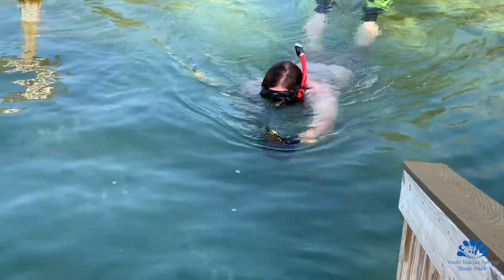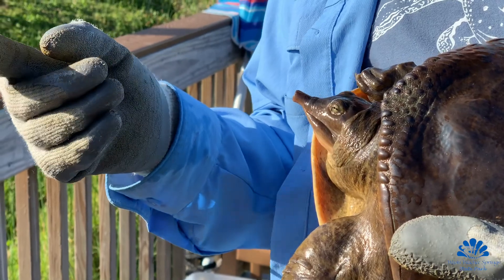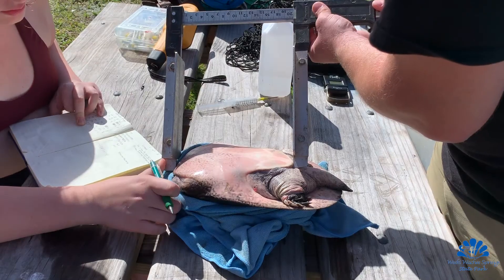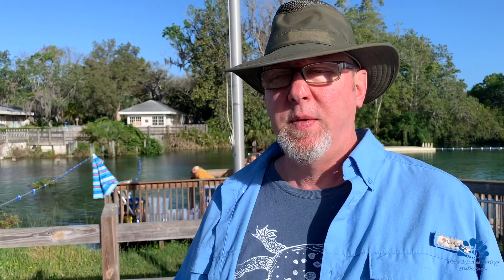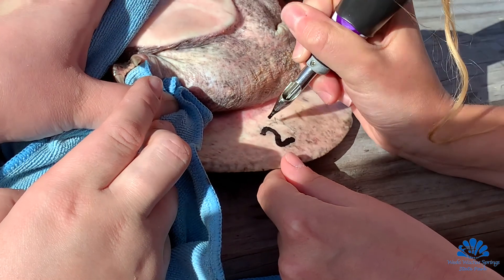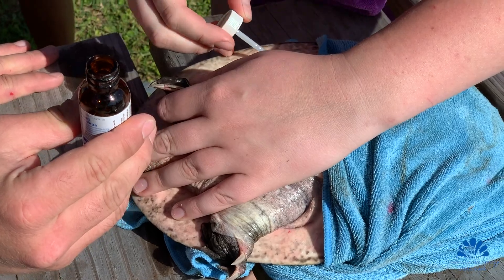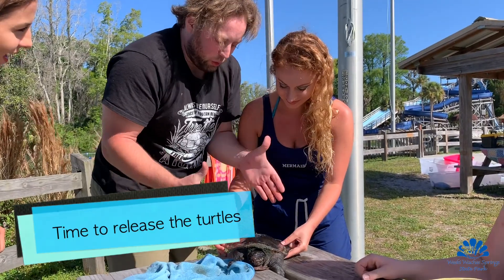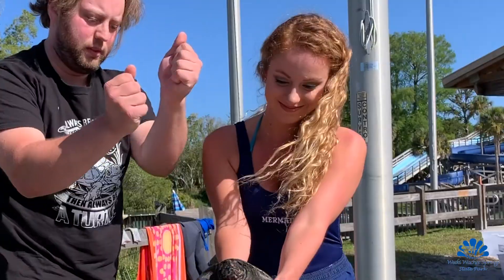Turtle Survival Alliance at Weeki Wachee Springs State Park (2019)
Video I created for Weeki Wachee Springs State Park and the Turtle Survival Alliance.